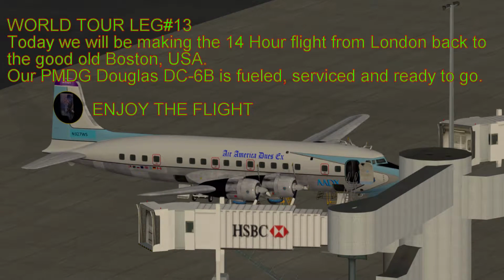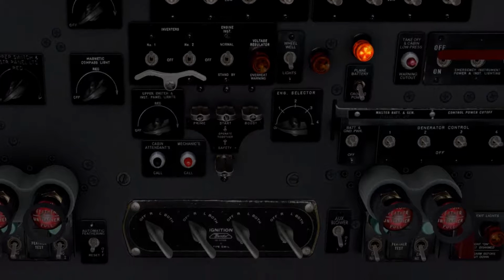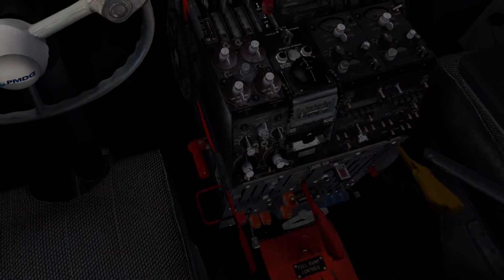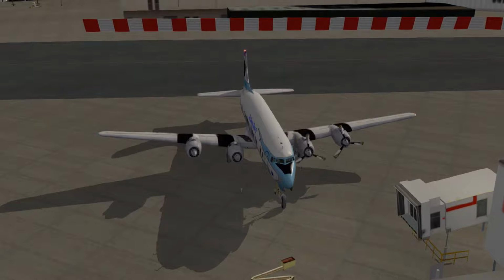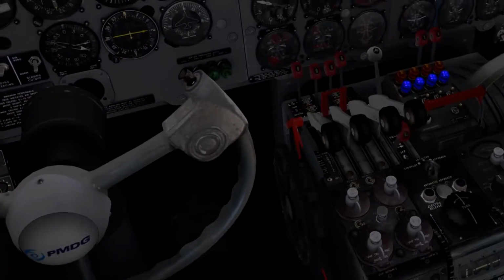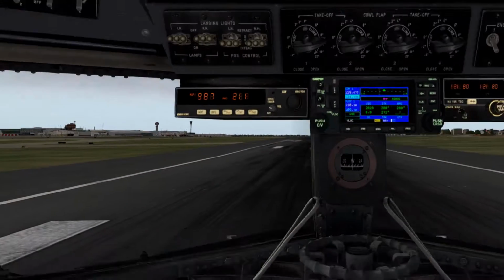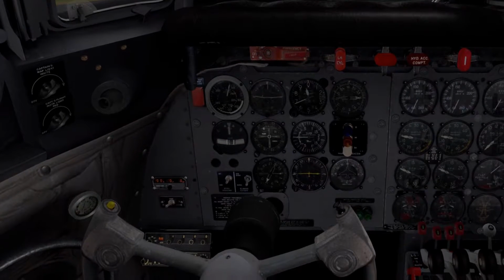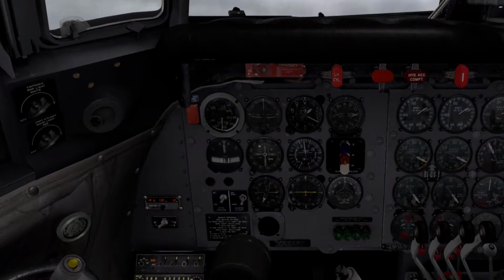World Tour Leg 13 LONDON to BOSTON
We are heading back to the good old USA. Today we fly our PMDG Douglas DC-6B, from London, England to Boston, USA. It will take us a little over fourteen hours. So bring plenty of snacks and drinks. We are an cheep Airline. This will also be an flight for Allied Air Carrier.